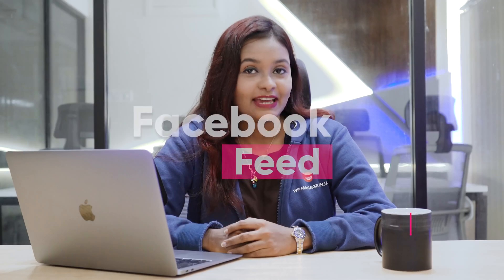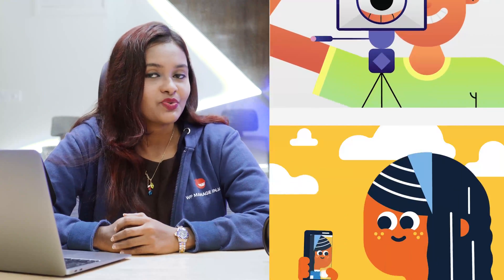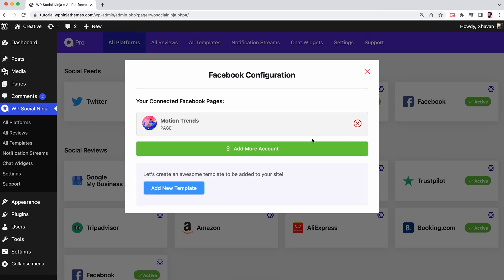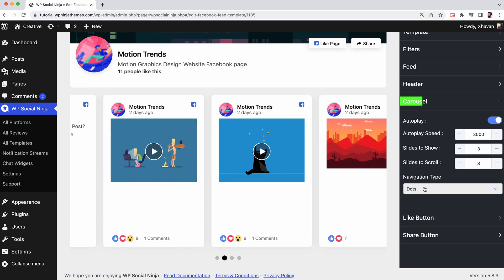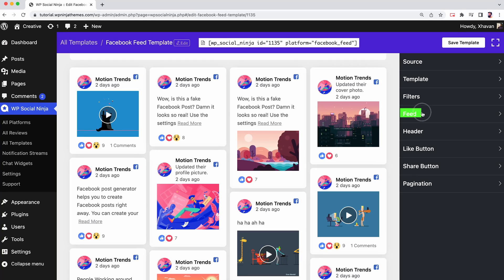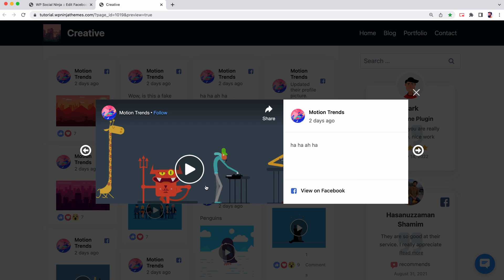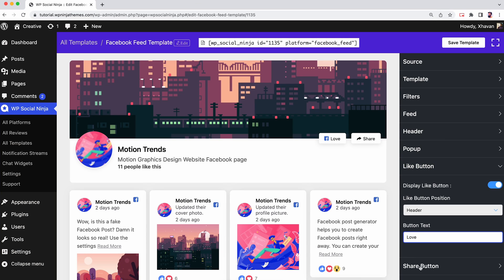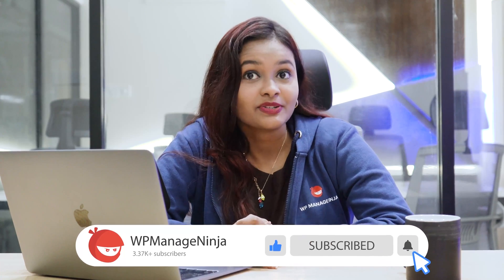Facebook Feed | The best surprise from WP Social Ninja that you can't miss!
WP Social Ninja v3.5.0 is here!

WP Social Ninja v3.5.0 has brought you the most anticipated feature since its release.

Presenting Facebook Feed, that will help you increase your organic reach and strengthen your brand reputation.

Now, you get to fetch hundreds of posts from your Facebook page and show them off on your WordPress website. Engage with your website visitors and convert them instantly by displaying your feed in the most stylish way.

Wondering how to configure Facebook Feed with WP Social Ninja? Check this out:👇

Reach out to more audiences and increase the number of followers on your Facebook page. The Filtering options let you customize your feed according to your need.

Got any questions regarding this video?